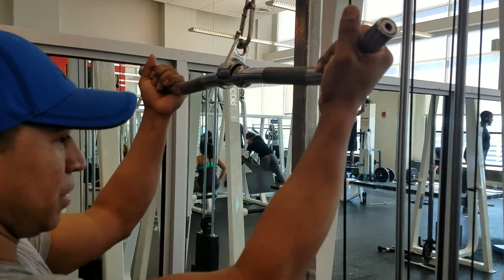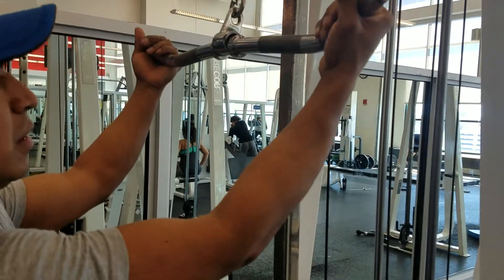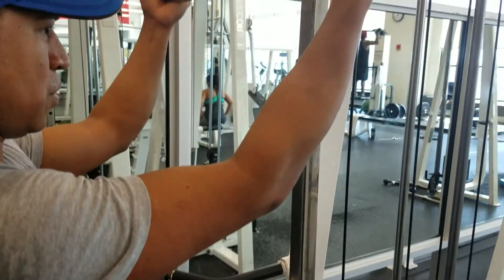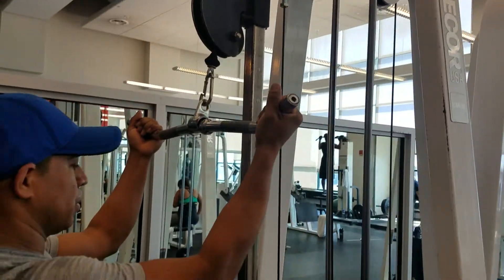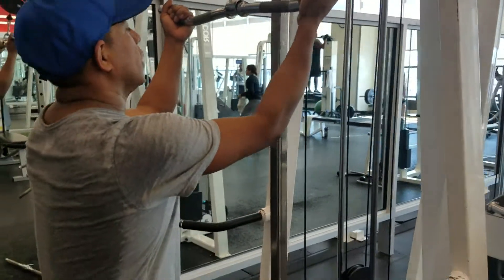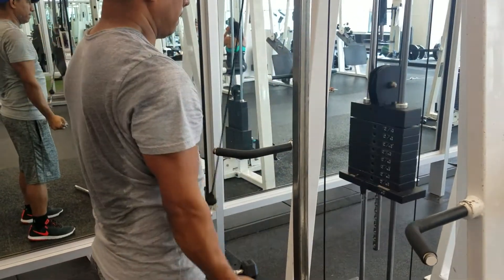EZ bar reverse triceps cable pulldown